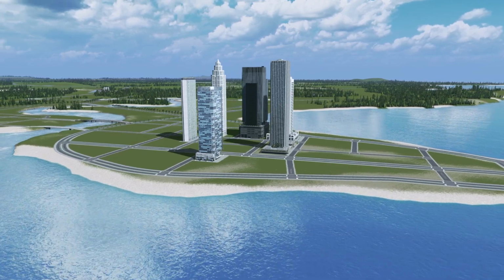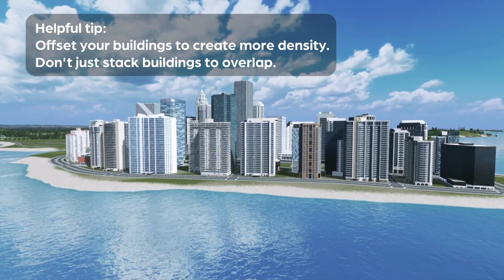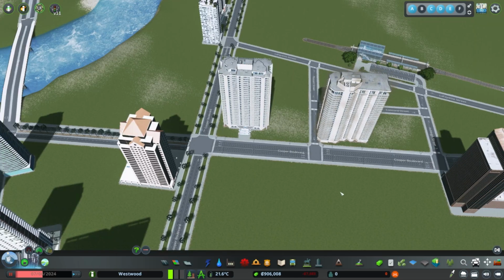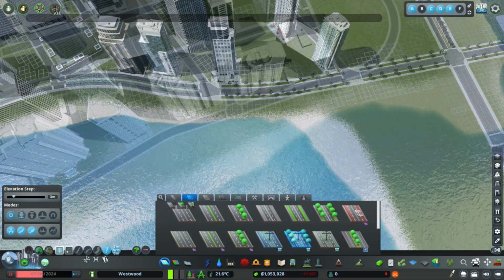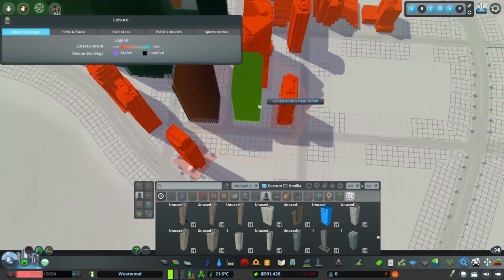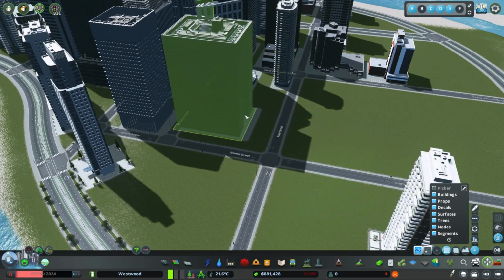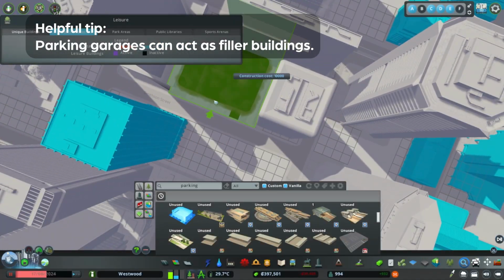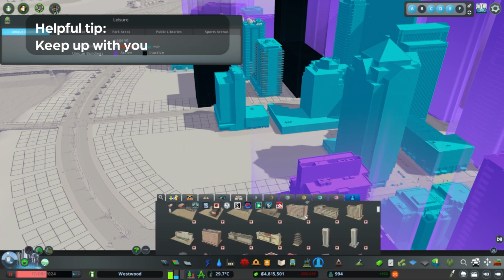How to DESIGN YOUR SKYLINE! | Build + Learn in Cities: Skylines | Stanford Bay - Episode 3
We're diving into how I design my skylines in Cities: Skylines! We're back in Sanford Bay for Episode 3 of our new Build + Learn series for one of my favorite parts of building a city focused on designing our downtown in the tutorial playthrough!  We're setting up our skyscrapers and signature buildings of the skyline then also finding a way to fill up the space with offices, residential space, park space and more! With our roads and basic transportation set up, we're going to get our downtown placed before jumping into city services, so I can figure out how to integrate them into my city.

Chapters

00:00 - Intro
00:59 - Lay out your buildings
03:13 - Find your tallest building
04:37 - Create the fade
06:20 - Positioning/Placement
09:27 - Adjustments/Fine Tuning
14:01 - Filler Buildings

Community and Content